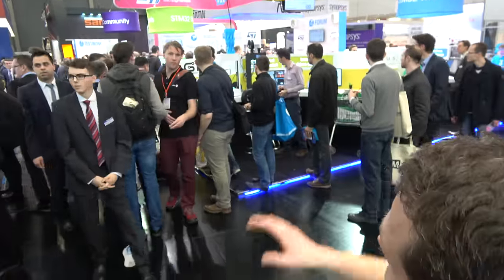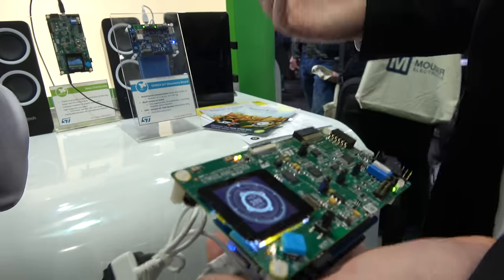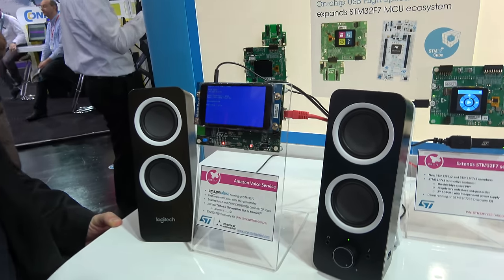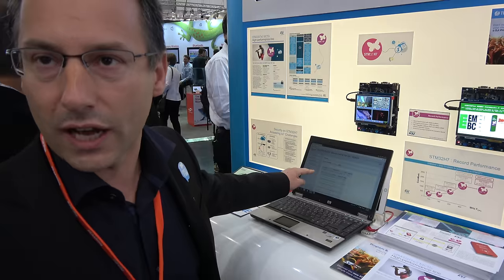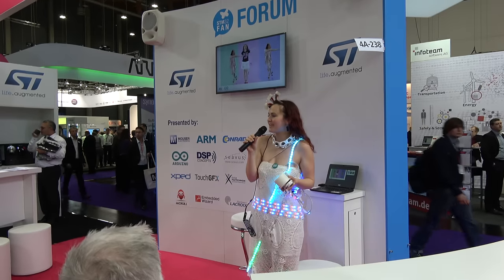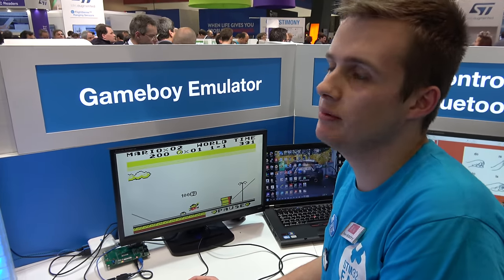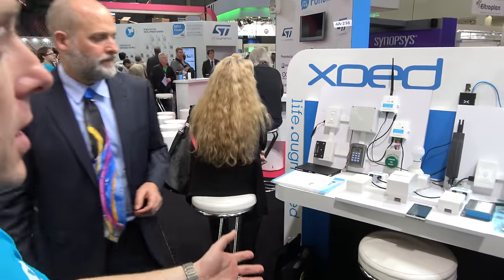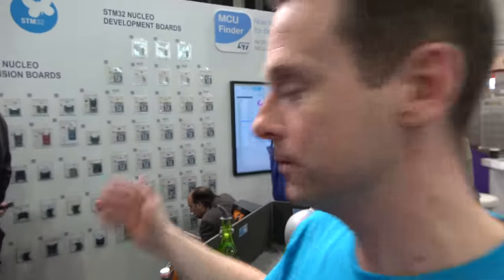ST booth tour: STM32L4, STM32H7, startups, students at Embedded World 2017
ST shows their best-in-class ultra-low-power STM32L4 microcontroller which delivers 100 DMIPS based on its ARM Cortex-M4 core with FPU and ST ART Accelerator at 80 MHz offering dynamic voltage scaling to balance power consumption with processing demand, low-power peripherals (LP UART, LP timers) available in Stop mode, safety and security features, smart and numerous peripherals, advanced and low-power analog peripherals such as op amps, comparators, LCD, 12-bit DACs and 16-bit ADCs (hardware oversampling). STM32L4 is available in these skews: STM32L4x1 (Access line), STM32L4x2 (USB Device), STM32L4x3 (USB Device, LCD), STM32L4x5 (USB OTG) and STM32L4x6 (USB OTG, LCD).

ST also shows their new STM32H7 platform, taking advantage of an L1 cache, STM32H7 can deliver the maximum theoretical performance of the ARM Cortex-M7 core, regardless if code is executed from embedded Flash or external memory: 2010 CoreMark /856 DMIPS at 400 MHz fCPU. STM32H7 supports AXI and multi-AHB bus matrixes for interconnecting core, peripherals and memories, 16 Kbytes +16 Kbytes of I-cache and D-cache, Up to 2 Mbytes of embedded dual-bank Flash memory, with ECC and Read-While-Write capability, high-speed master direct memory access (MDMA) controller, two dual-port DMAs with FIFO and request router capabilities for optimal peripheral management, and one additional DMA, Chrom-ART acceleration for efficient 2D image copy and double-precision FPU are also part of the acceleration features available in the device, peripheral speed independent from CPU speed (dual-clock support) allowing system clock changes without any impact on peripheral operations, even more peripherals, such as four serial audio interfaces (SAI) with SPDIF output support, three full-duplex I²S interfaces, a SPDIF input interface supporting four inputs, two USB OTG with dedicated power supply and Dual-mode Quad-SPI interface, two FD-CAN controllers, a high-resolution timer, a TFT-LCD controller, a JPEG codec, two SDIO interfaces and many other analog peripherals including three fast 14-bit ADCs, two comparators and two operational amplifiers. STM32H7 has 1 Mbyte of SRAM with a scattered architecture: 192 Kbytes of TCM RAM (including 64 Kbytes of ITCM RAM and 128 Kbytes of DTCM RAM for time-critical routines and data), 512 Kbytes, 288 Kbytes and 64 Kbytes of user SRAM, and 4 Kbytes of SRAM in backup domain to keep data in the lowest power modes, Security Authenticate and protect software IP while performing initial programming in production or firmware upgrades in the field.

This ST booth tour video at Embedded World 2017 in Nuremberg also features several demos from the STM32 Fan Zone area at Embedded World 2017 featuring demos including a Gameboy emulator and a color LED light display system from students from the Thomas More college, Seavus smart Shopping cart, Bixi gesture controls in the car, Xped IoT systems and ST is giving away more than 5000 development boards at the Embedded World.